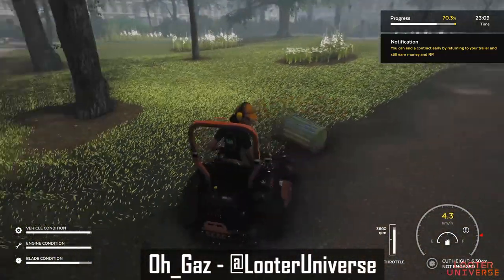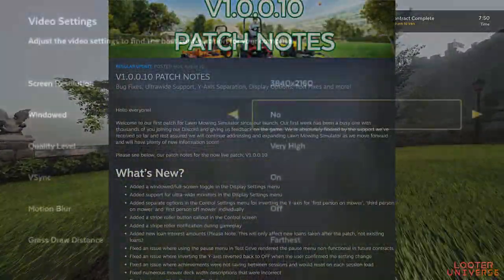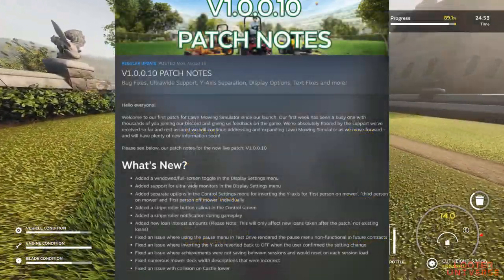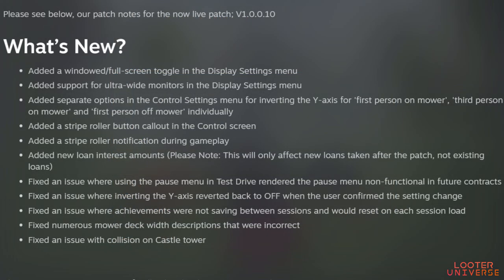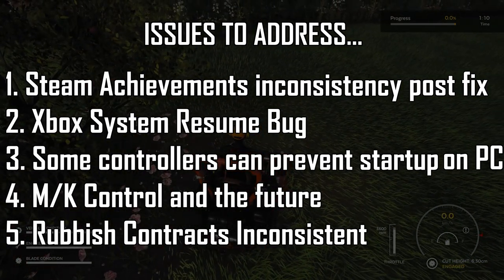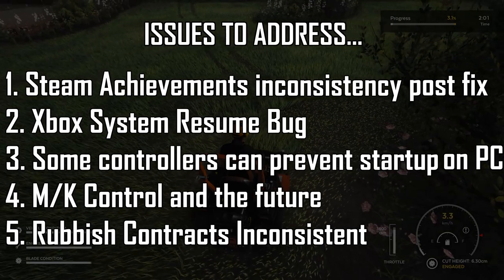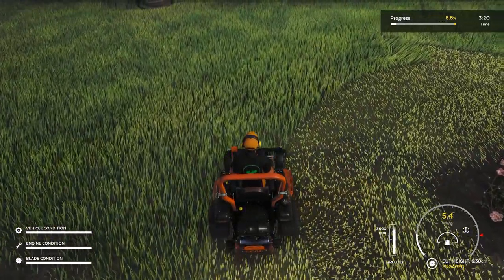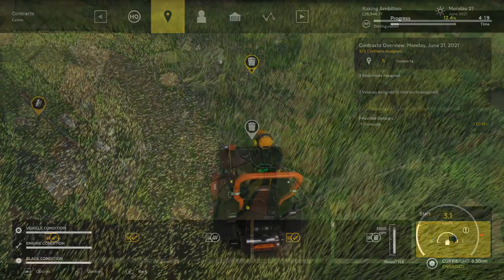Lawn Mowing Simulator | New Patch & Updates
A summary of the latest patch notes & known issues being addressed.
Game Save Location: C:\Users\YourUsername\Appdata\LocalLow\Curved Digital\
Other Mowing Sim Vids: